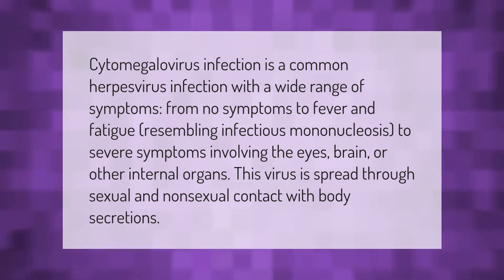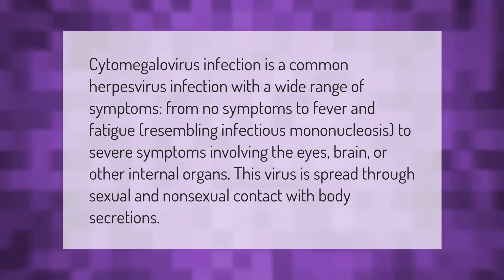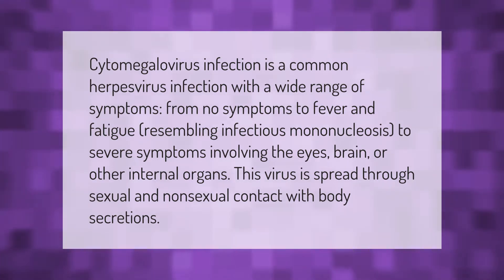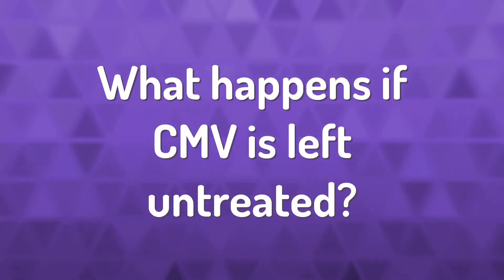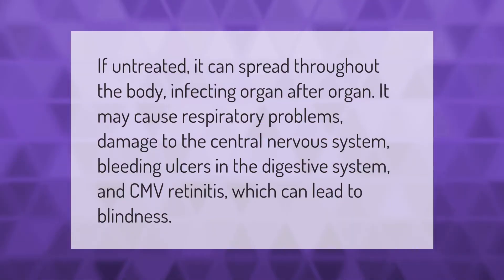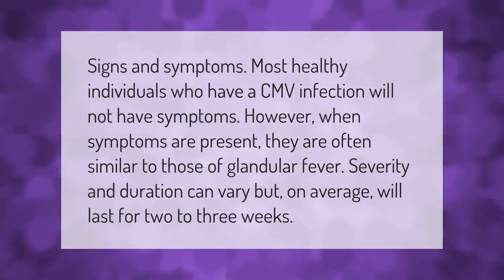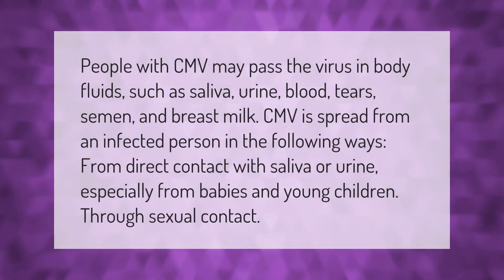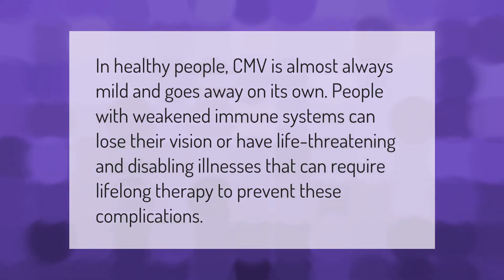What is CMV infection?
00:00 - What is CMV infection?
00:41 - What happens if CMV is left untreated?
01:11 - How long does CMV virus last?
01:42 - How did I get CMV virus?
02:16 - Does CMV go away?

Laura S. Harris (2021, February 1.) What is CMV infection?
    AskAbout.video/articles/What-is-CMV-infection-216595